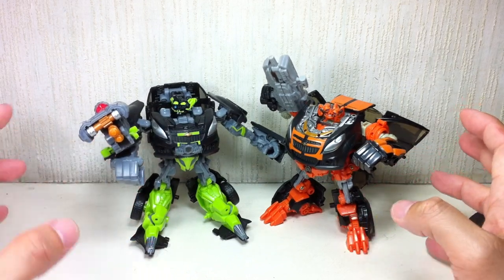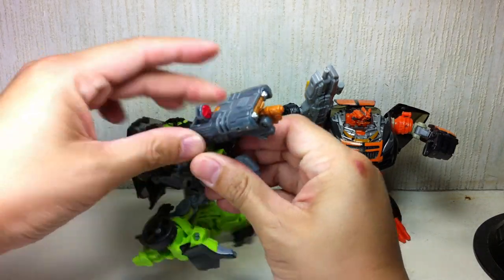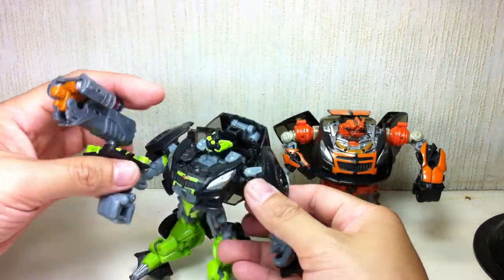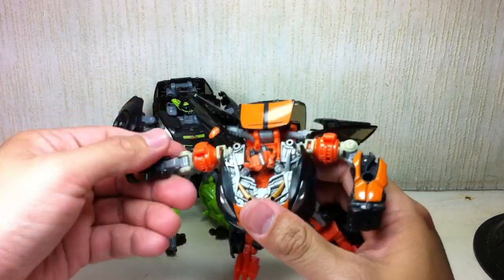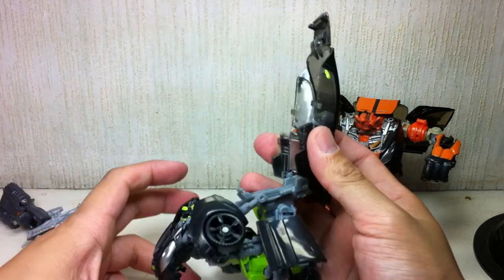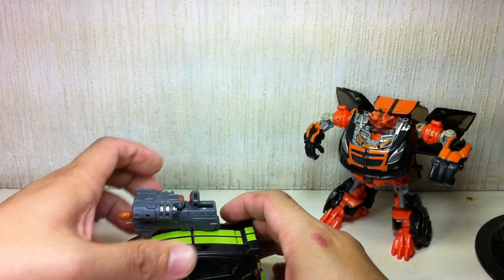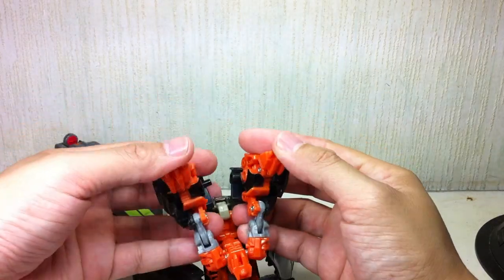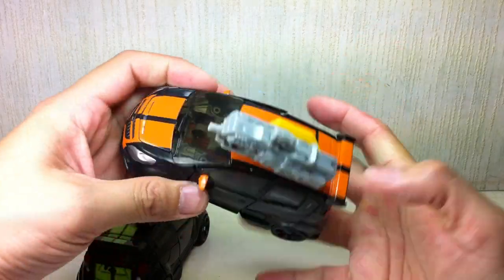Transformers DOTM Deluxe Skids and Mudflap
not the best figures in the line, but they grow on you. check out the review.